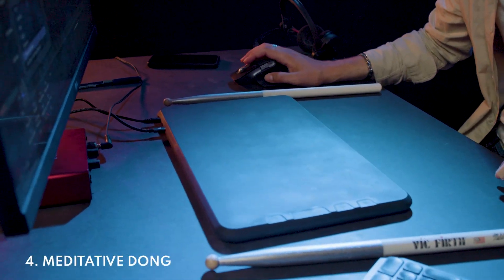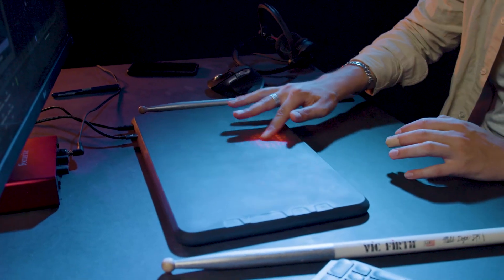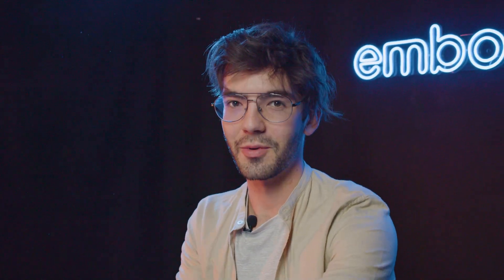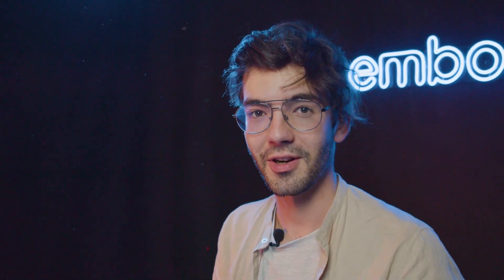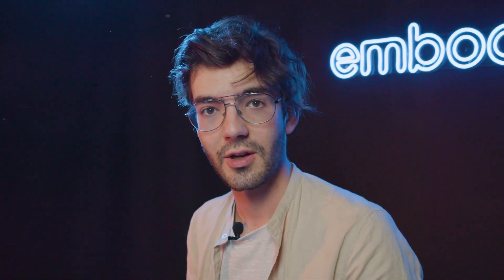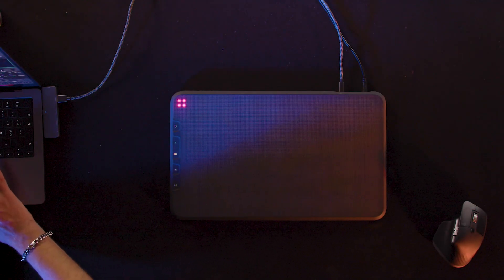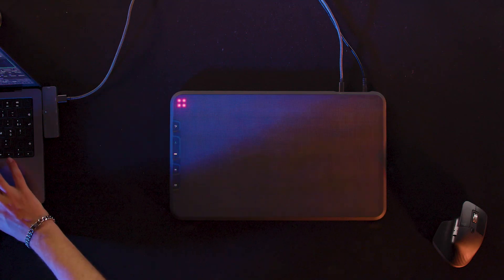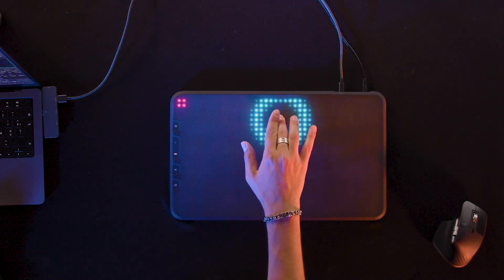FREE PRESET PACK: Using Vital Synth To Create MPE Slide and Pitchbend Layout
Here is a walkthrough sound design tutorial on creating a layout on the ERAE Touch using Vital Synth to enhance maximum expressivity. mpe midicontroller eraetouch (mpe midi controller).

TIMECODES
00:47 DROPSTICK
01:16 LIGHT A LINE
01:38 MEDITATIVE DONG
02:13 RETROLIFT
02:44 STILL DREAM
03:12 NEON LIGHTS
03:49 WINGS OF WIND
04:42 OUTRO
05:16 TECHNICAL PART